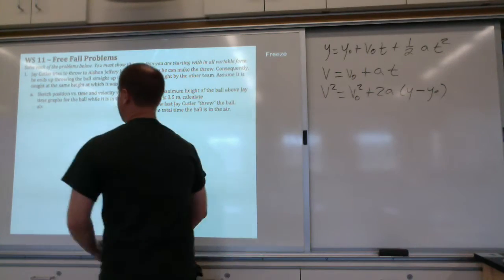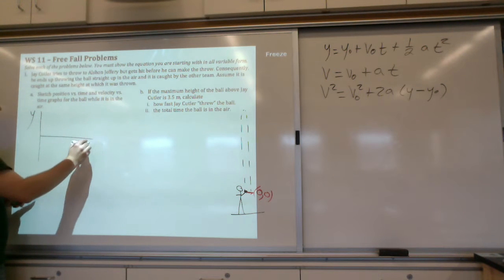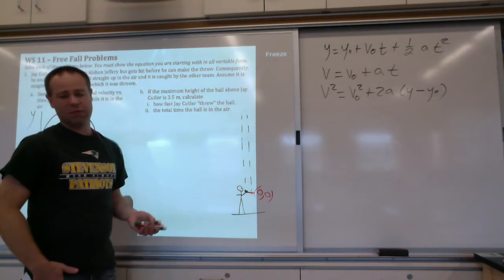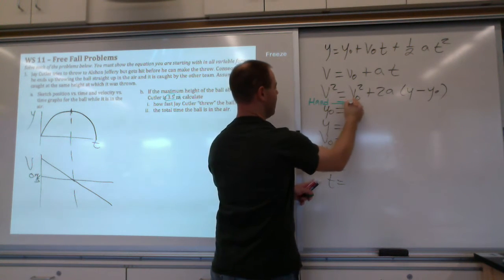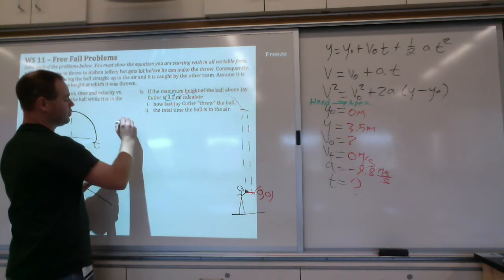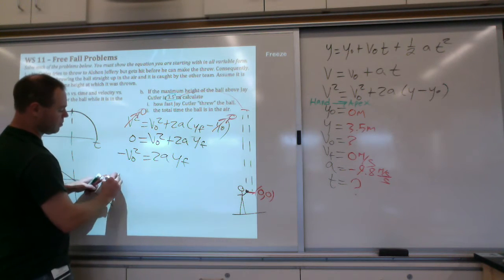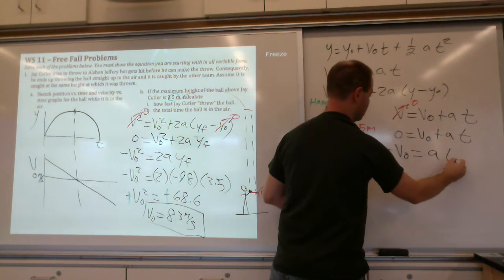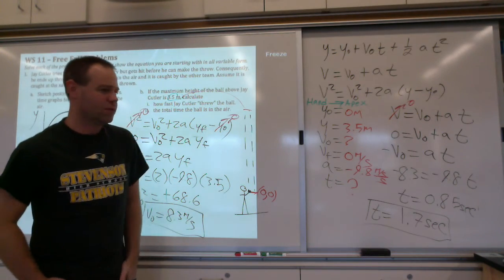WS11 1 Final